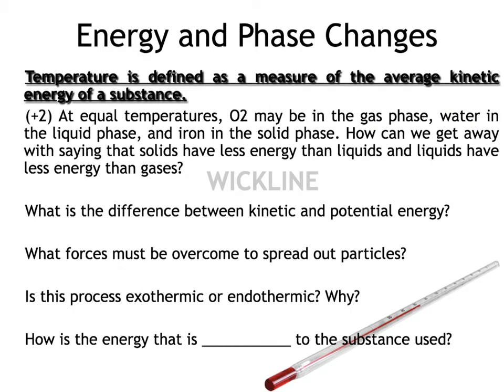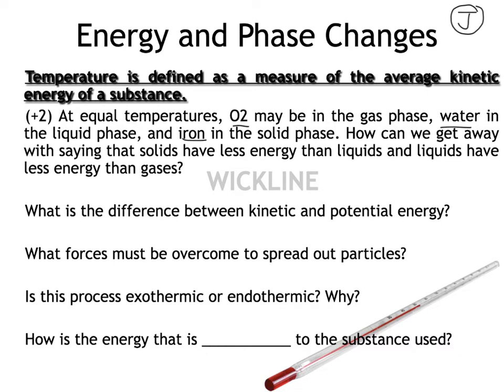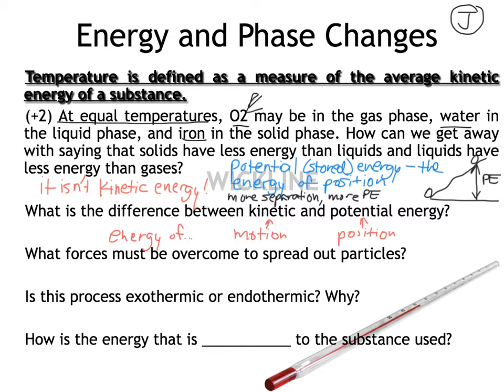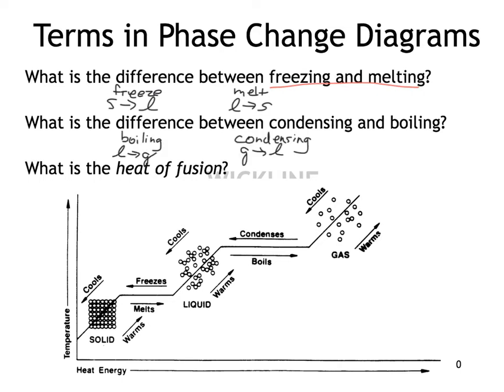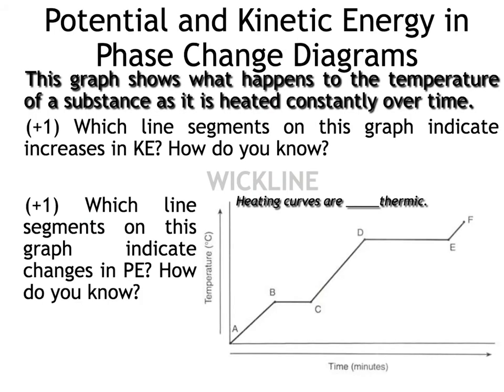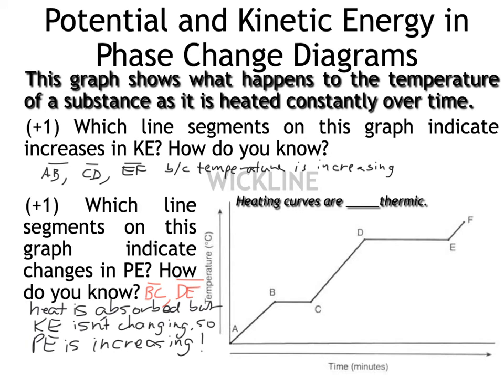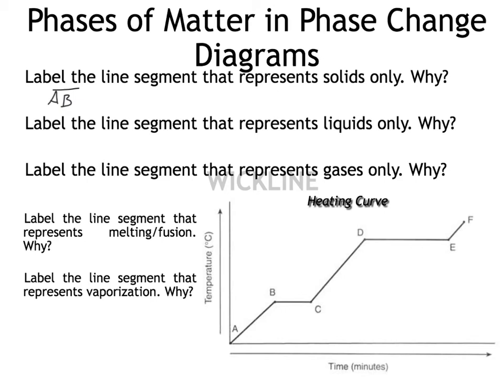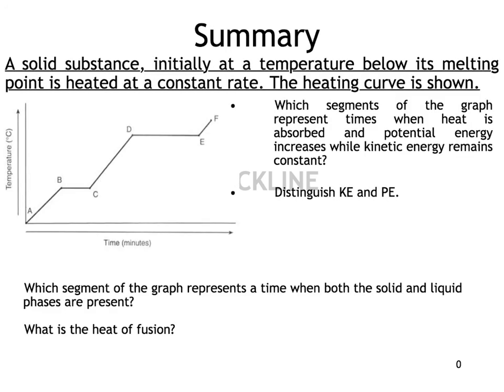5.02 Heating Curves